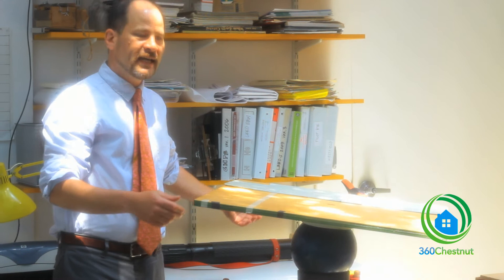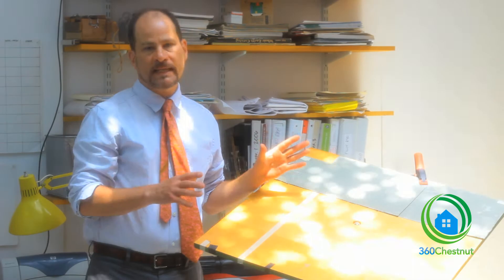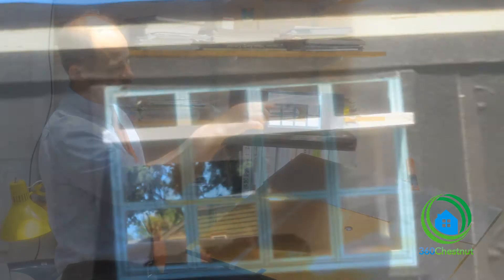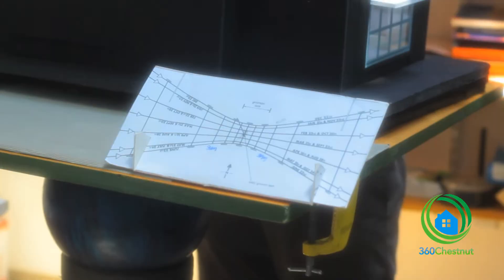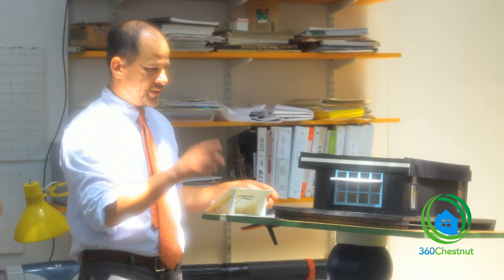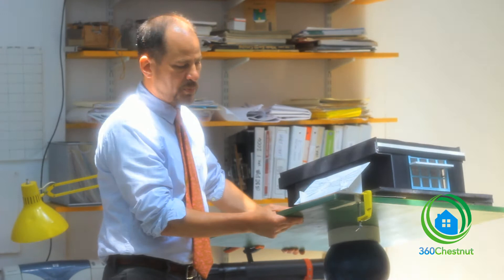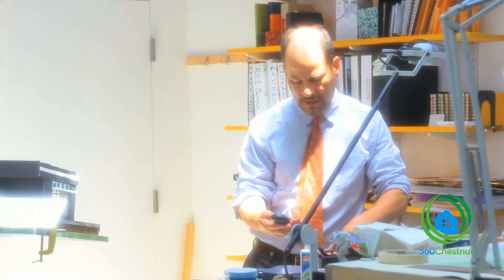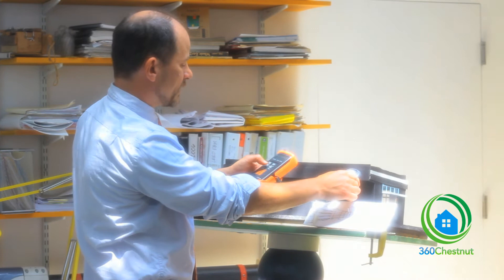James Carr: Building For The Sun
An interview with James Carr, a Cambridge-based architect who specializes in designing for sustainability.